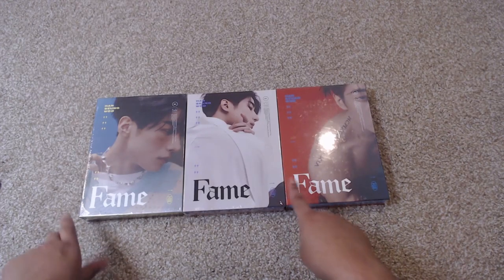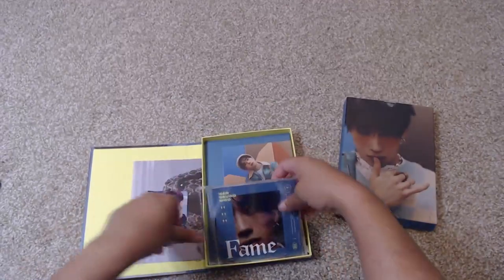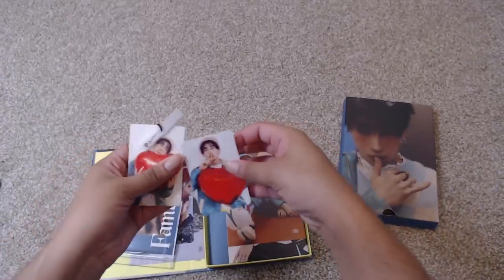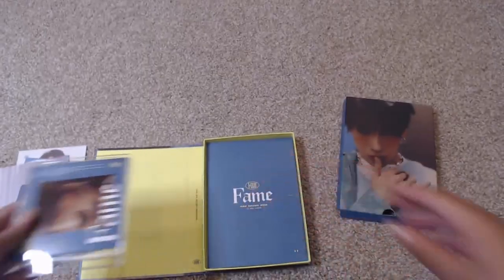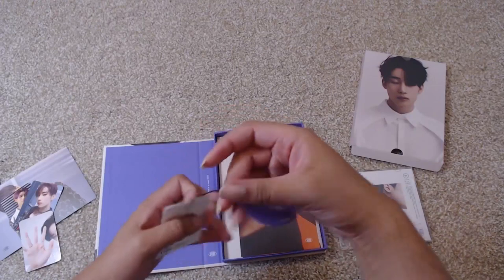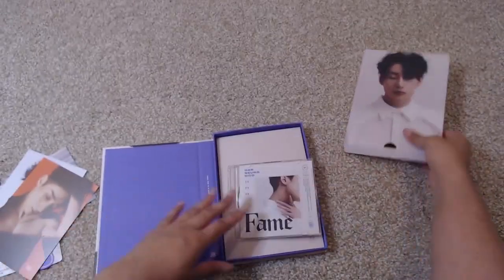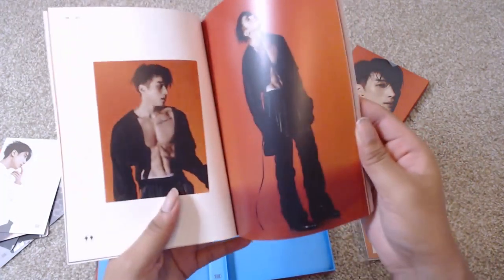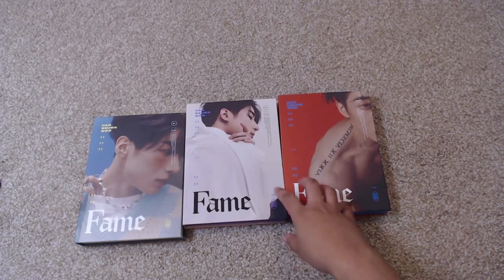Han Seungwoo Fame Unboxing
Seungwoo is absolutely stunning and this is hands down one of my favorite albums of the year.

To check what albums I have for sale and the status of group orders please look